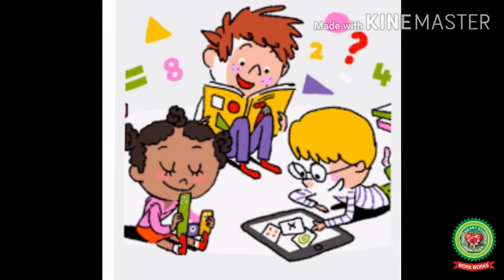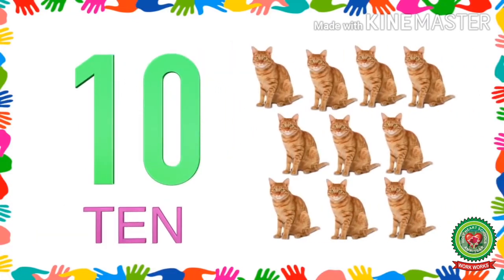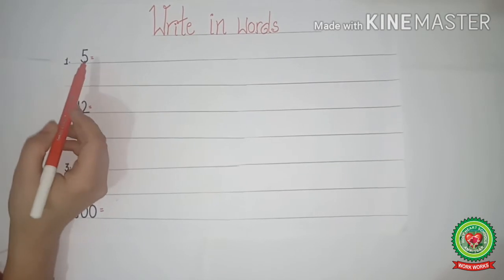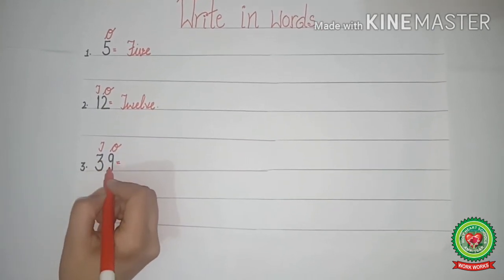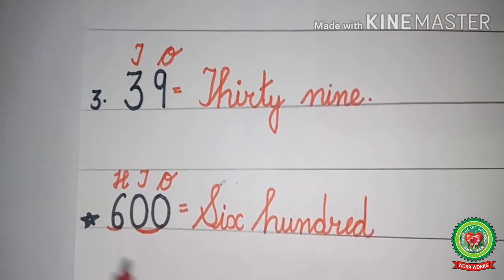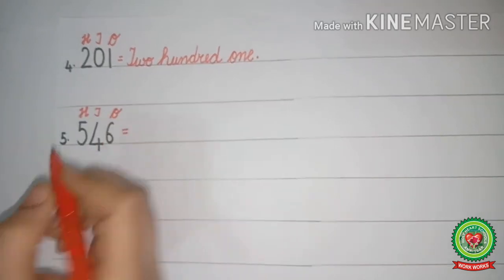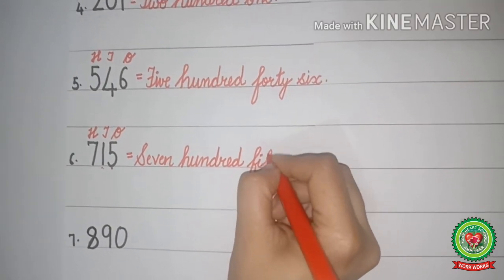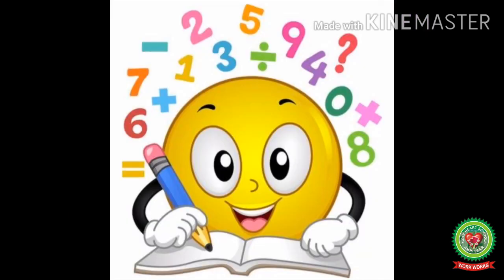Number Names |Class 1| Maths|Holy Heart Schools| 9 May 2020